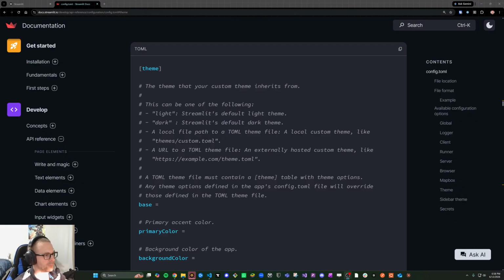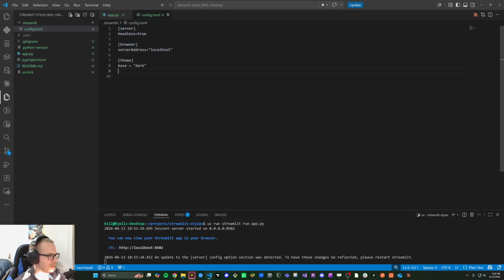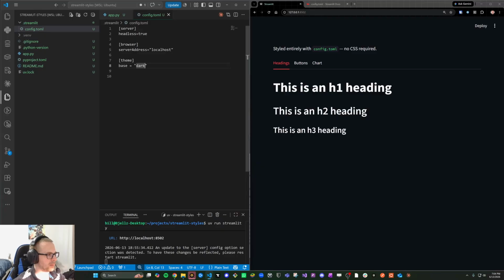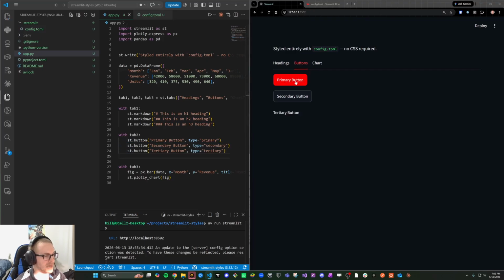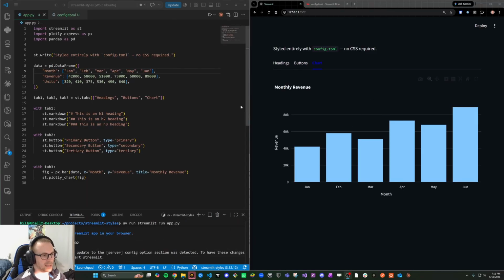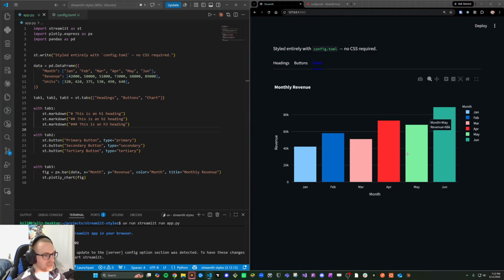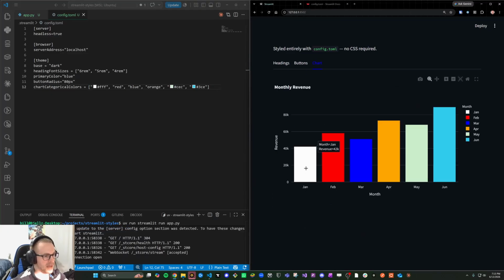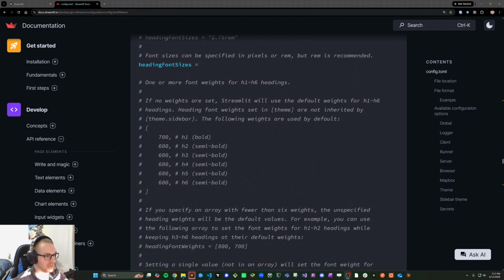Streamlit Pain Points - Streamlit Styles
Streamlit has come a long way in providing styling capability

Chapters
00:00 Intro
01:00 Style Base
02:26 Headings
03:22 Buttons
05:06 Chart